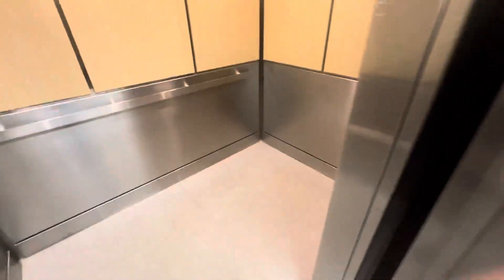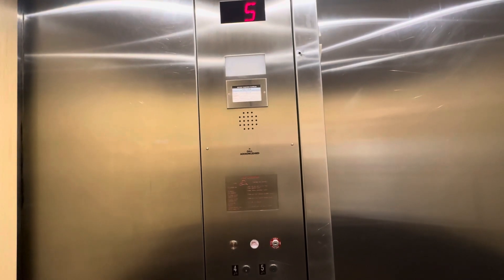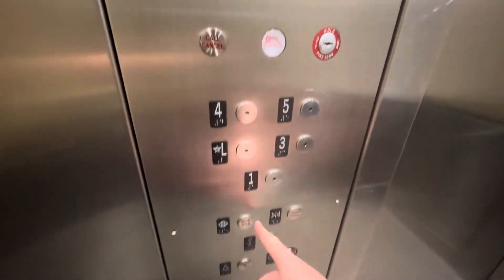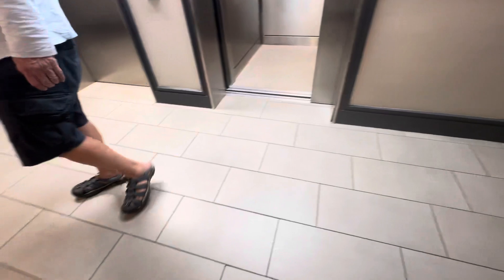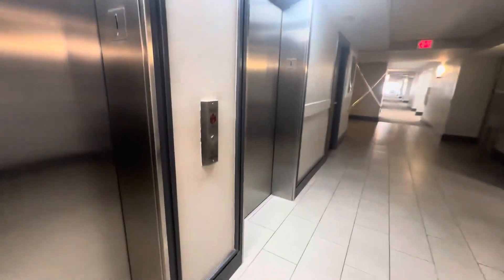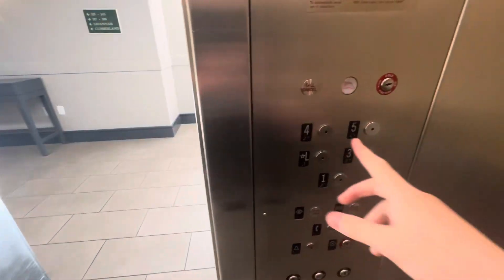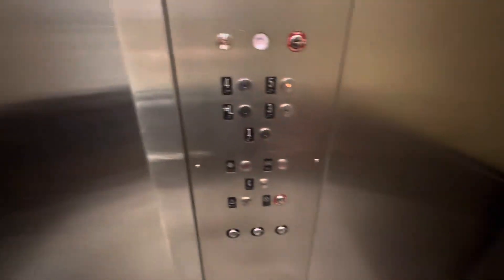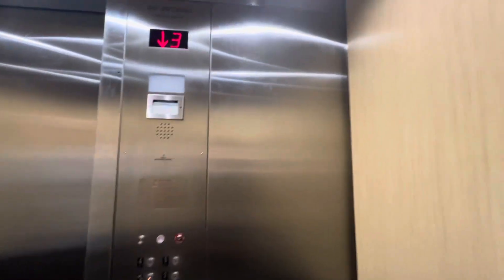Low On Oil? Loud Generic (fmr Dover) Hydraulic Elevators